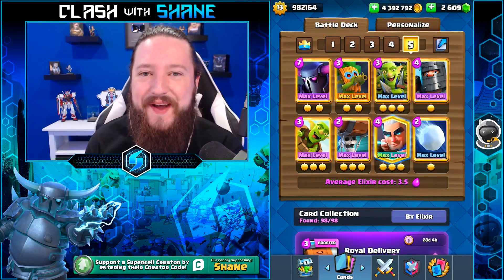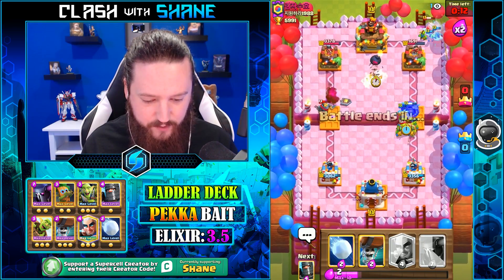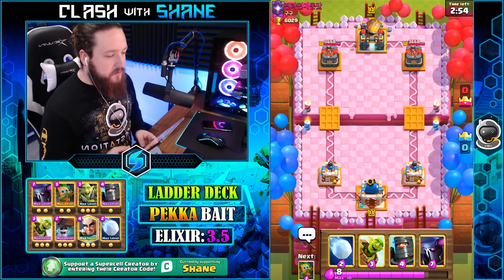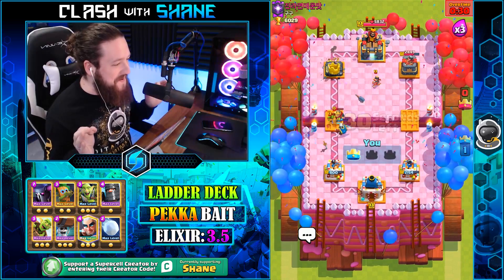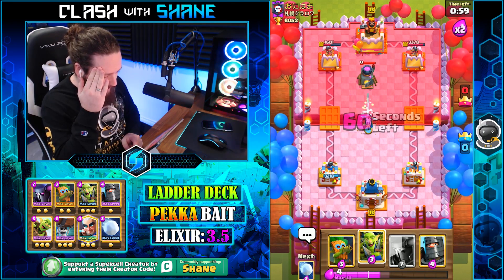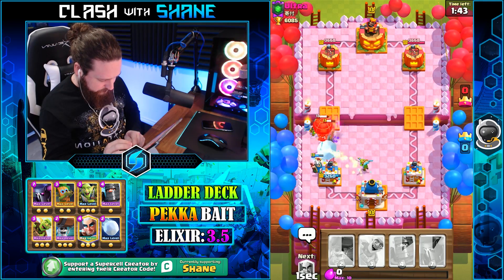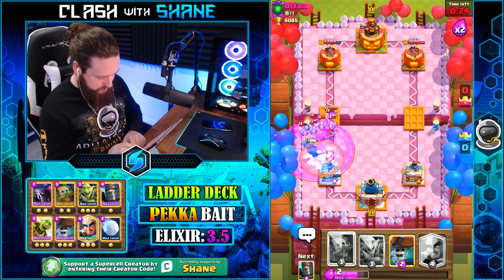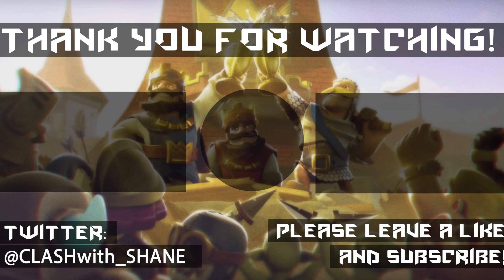UNSTOPPABLE! NEW META PEKKA BAIT DECK DOMINATES IN CLASH ROYALE!!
Best Pekka Deck in Clash Royale for Trophy Pushing in Legendary Arena 13 on Ladder. New Pekka Bait Deck with Goblin Barrel Bait and Wall Breakers Bait with Pekka Control in Clash Royale.

Clash Royale Clan 2: CLANwithSHANE

Clash of Clans: Nasty Sauce